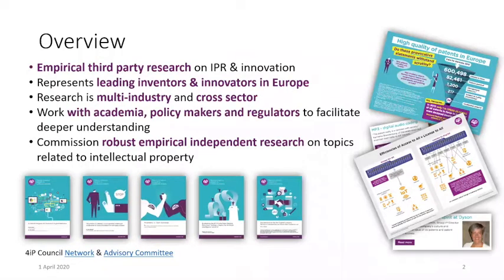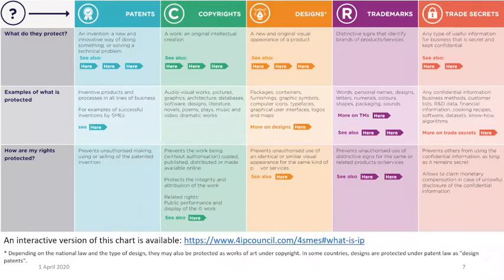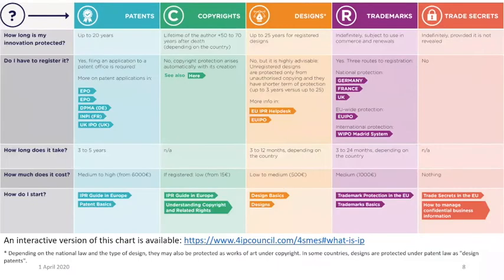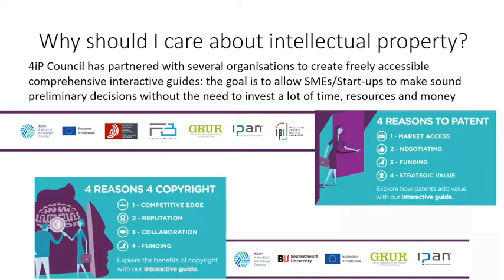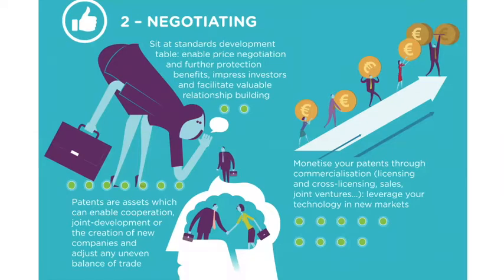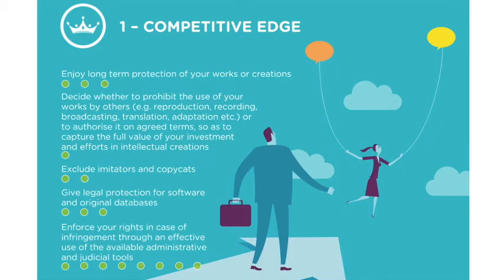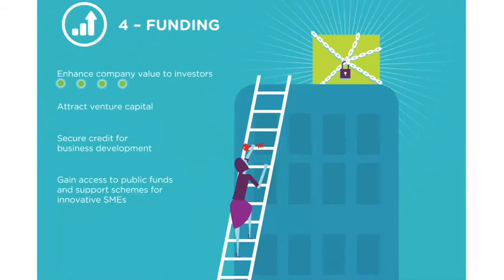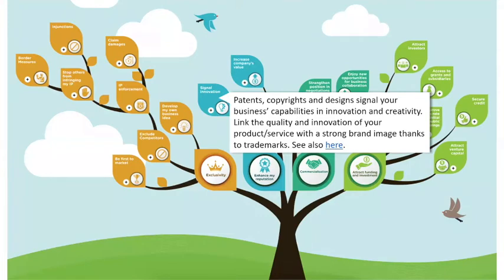4iP Council Free Webinar - Why your intellectual property strategy matters - tips and pitfalls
SMEs and start-ups will learn the basics of intellectual property using the "4 reasons to patent" and "4 reasons 4 copyright" guides as well as the the overall 4SMEs project